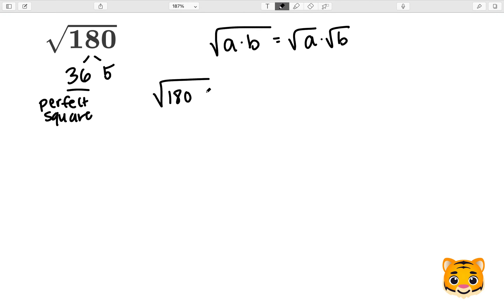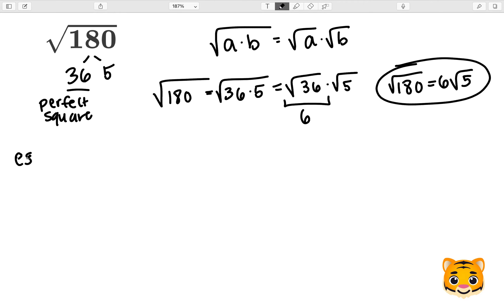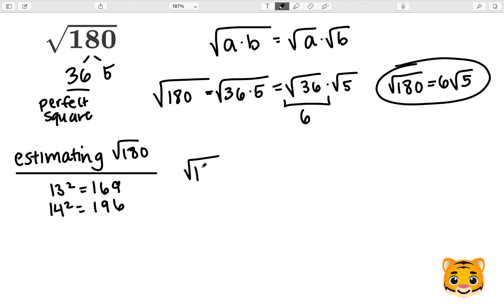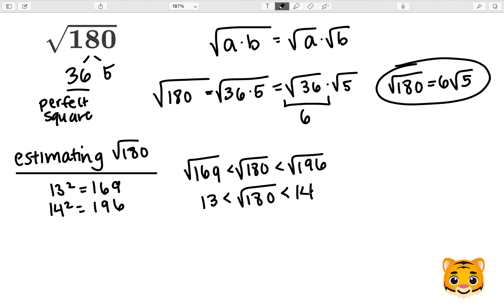Square Root 180